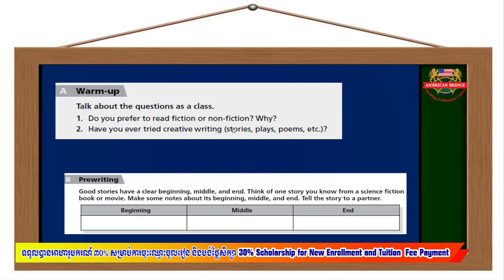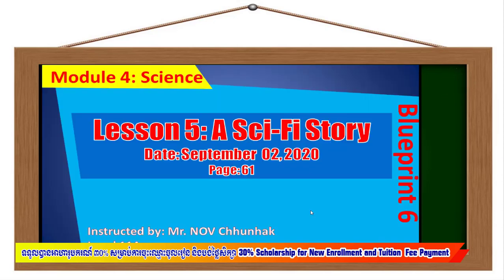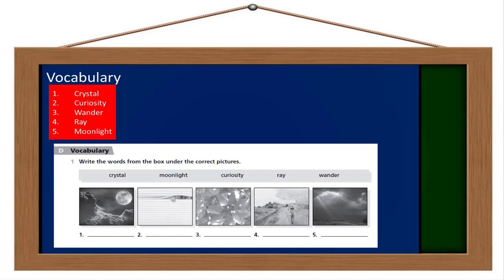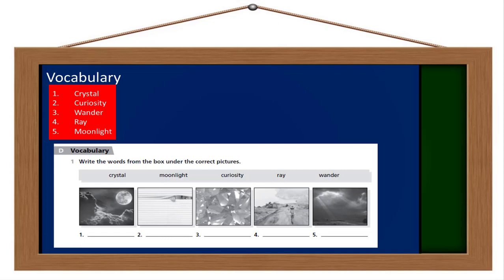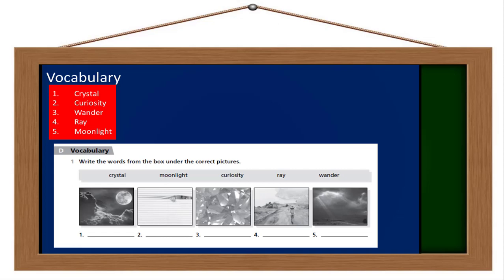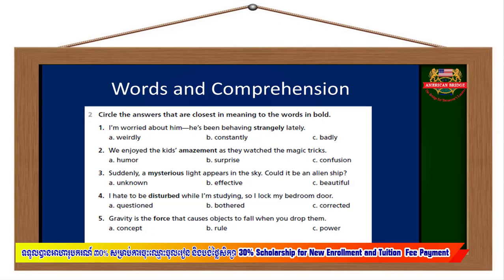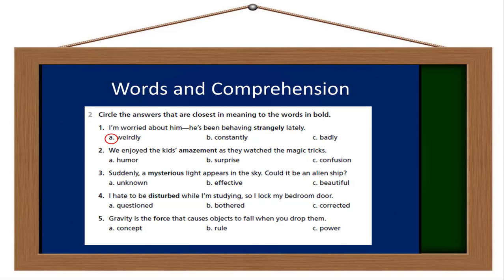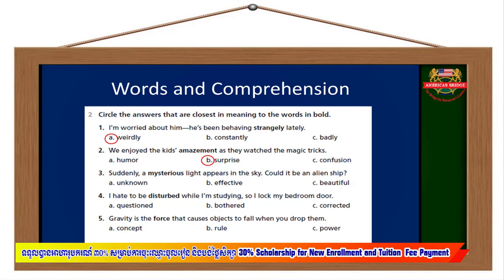Level 11A/Sept 02, 2020/Blueprint 6/Module 4/Lesson 5: A Sci-Fi Story/Page: 61